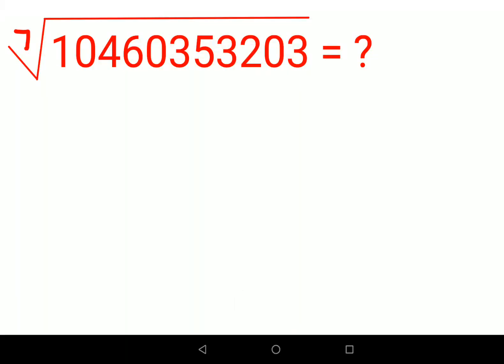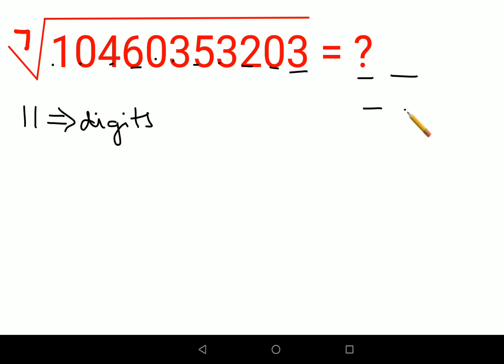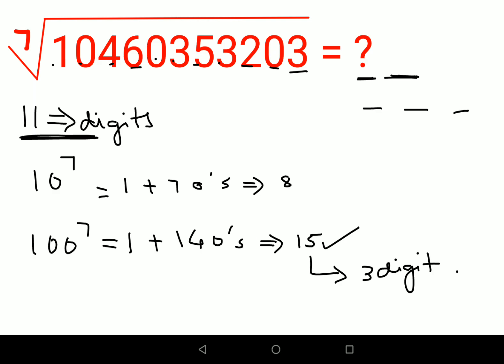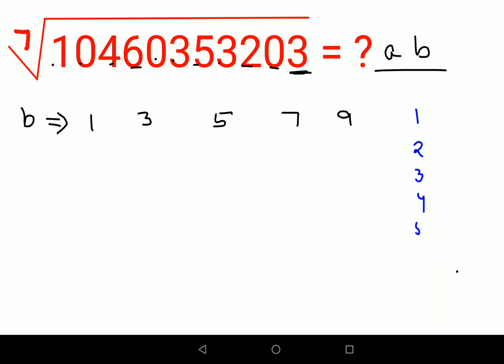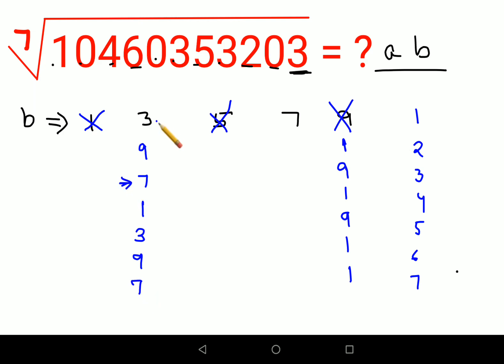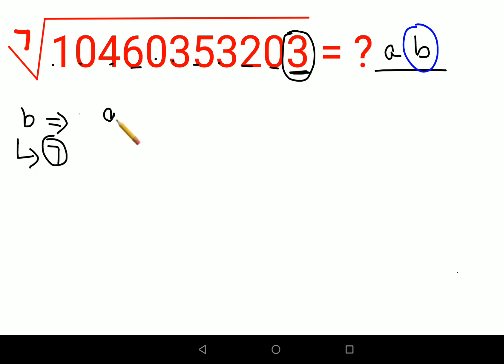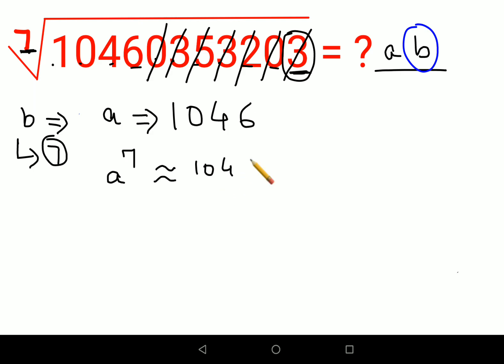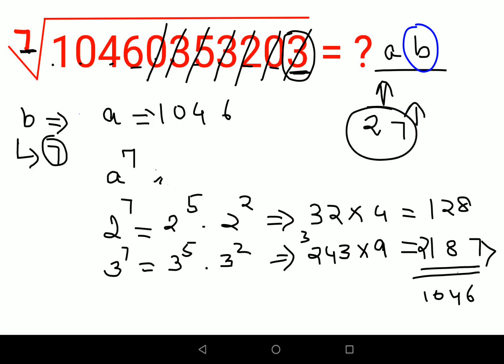7th root of 10460353203. 99.9% failed to solve this question! A trick never taught in school!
7th root of 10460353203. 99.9% failed to solve this question! A trick never taught in school!

Hello everyone, this video shows a shortcut to find square root of any imperfect square in secs.

square root of imperfect square
square root of non perfect square
square root of imperfect squares by long division
square root of non perfect square by long division method
square root of not perfect square
square root of non perfect square vedic maths
square root of non perfect squares by division method
square root of non perfect squares by prime factorization method
square root of non perfect squares tricks
square root of non perfect squares by dear sir
square root of non perfect squares class 8
square root of non perfect squares malayalam
square root of non perfect squares tamil
square root of imperfect square by long division method
how to take out square root of imperfect square
how to find the square root of imperfect square